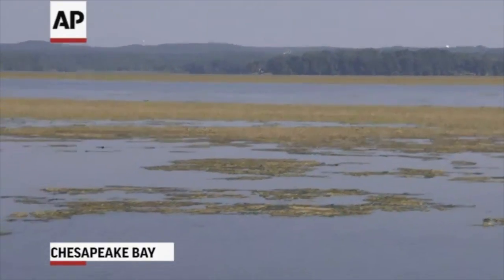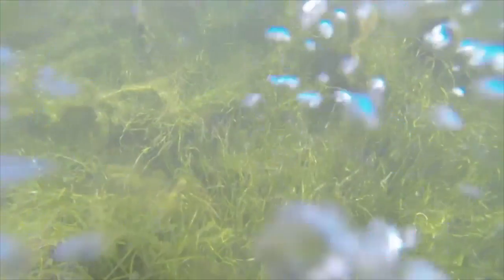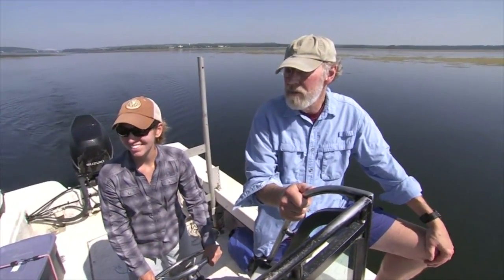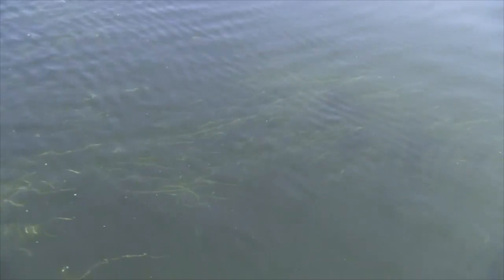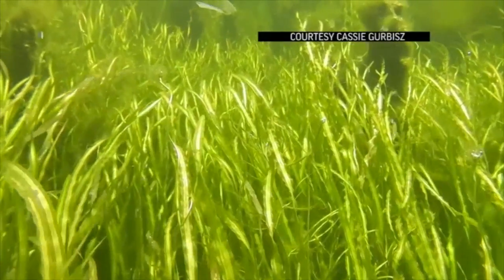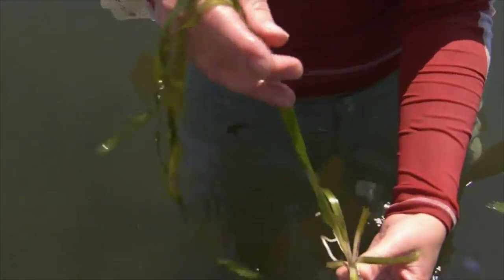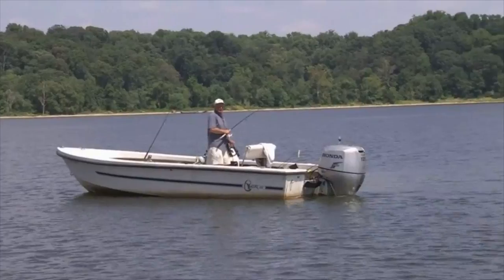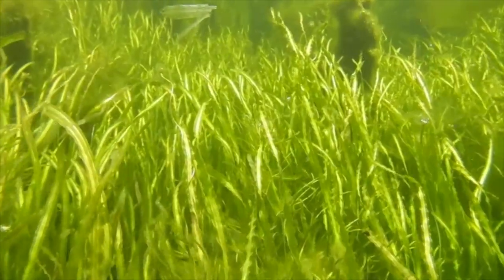Underwater Grasses Help Clean Chesapeake Bay